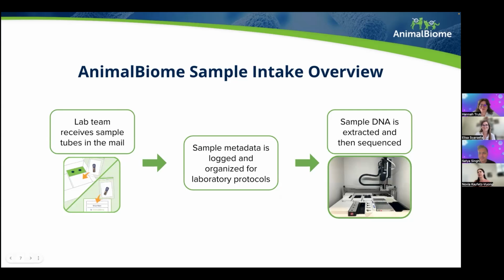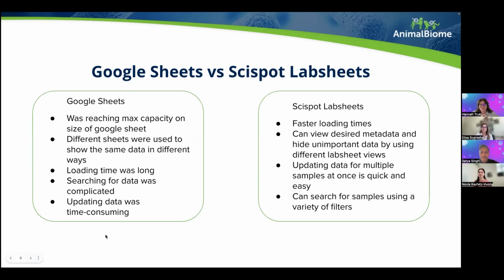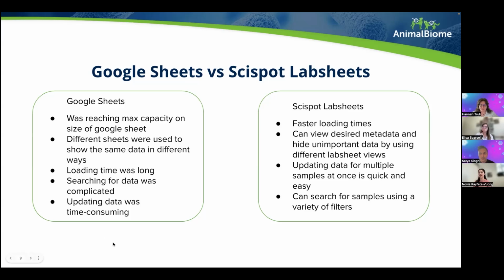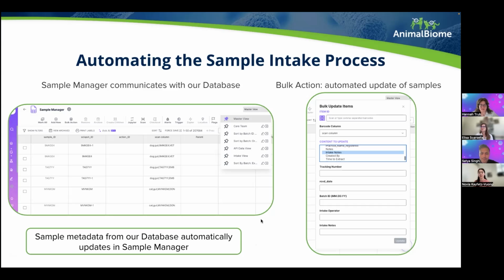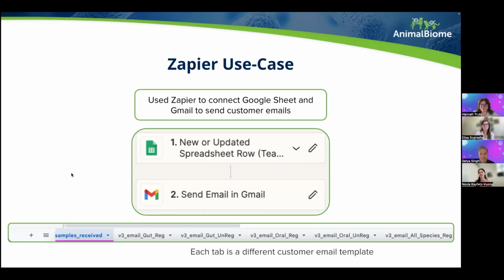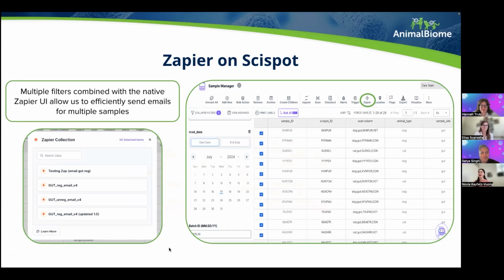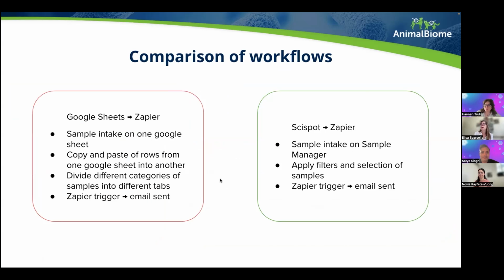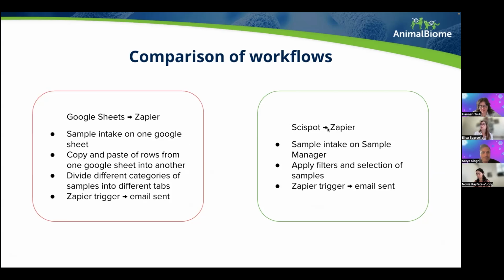Animal Biome Experience with Scispot | Customer Testimonial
Watch how Animal Biome uses Scispot to automate sample intake and streamline customer communication. This new process drastically cuts human error and expedited sample processing, enhancing efficiency and test reliability.